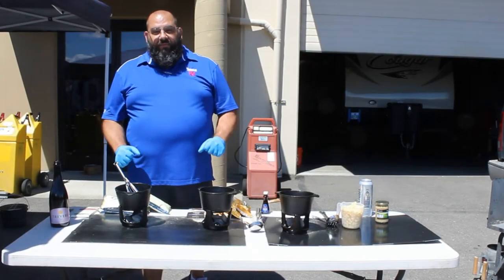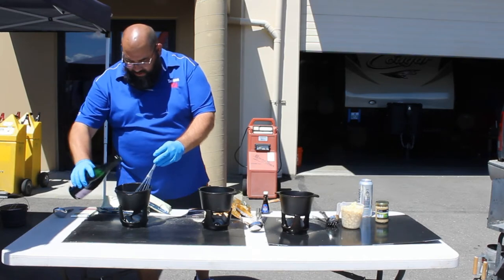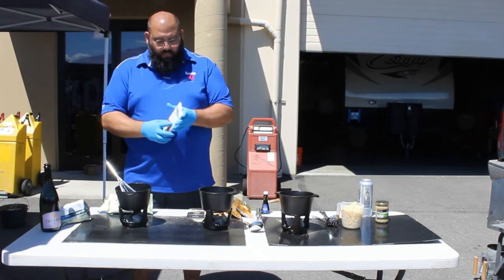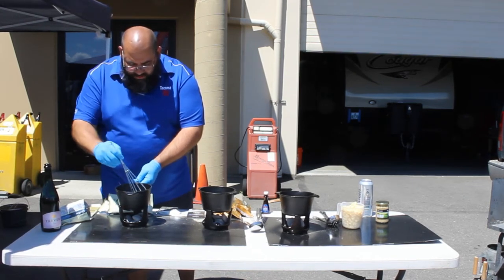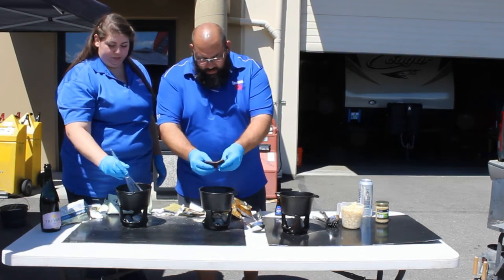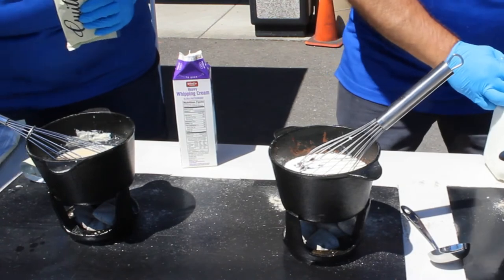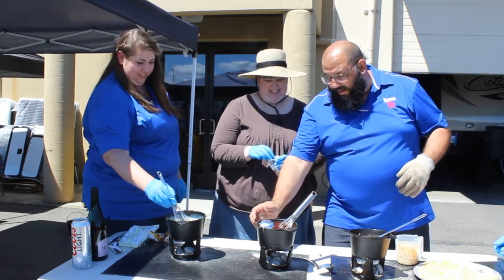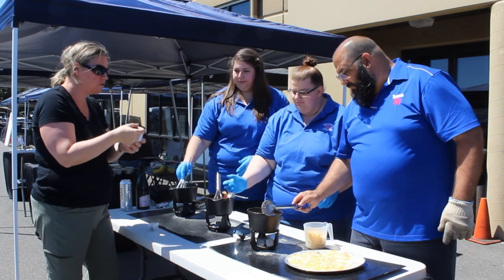Tacoma RV / Dutch Oven Cooking, Episode 9: Fondue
for information on towable RV's including travel trailers, pop-ups, fifth wheels, toy haulers and bunkhouse trailers.  Tacoma RV, Fife WA, home of the Lifetime Warranty